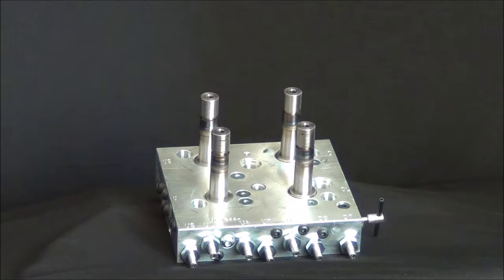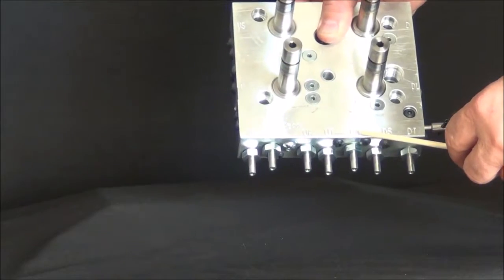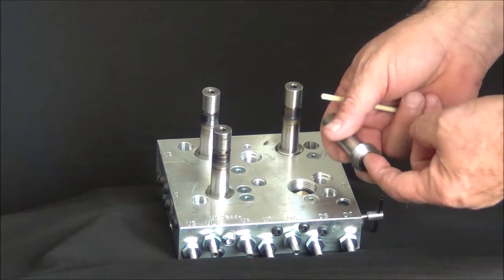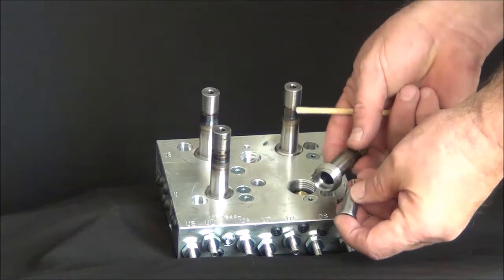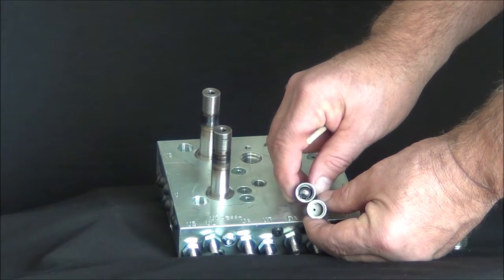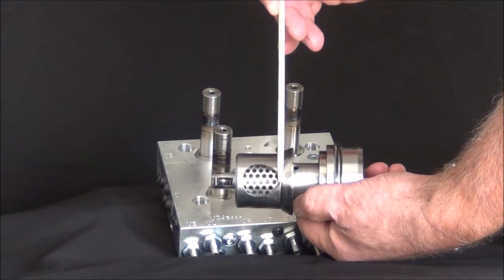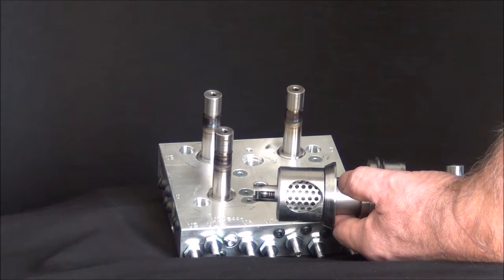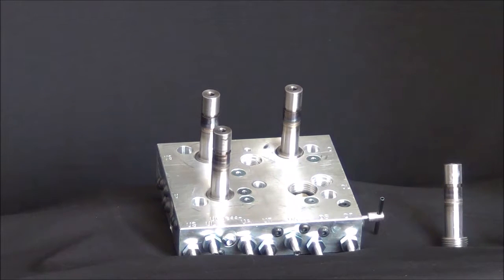UC4 & 4M Leak Down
Leak down problems UC-4/4M